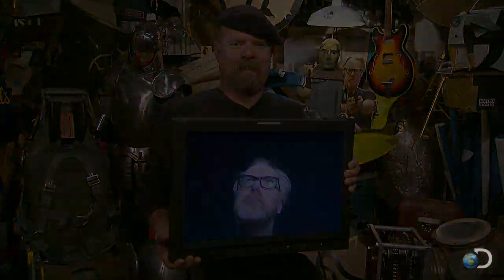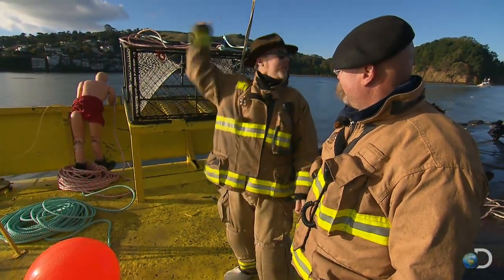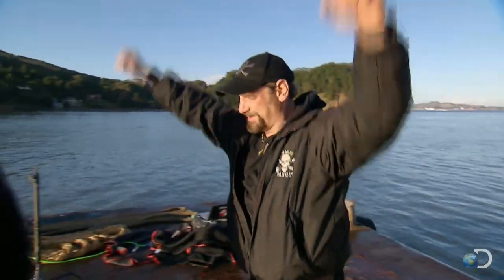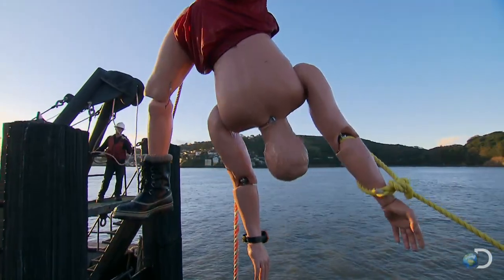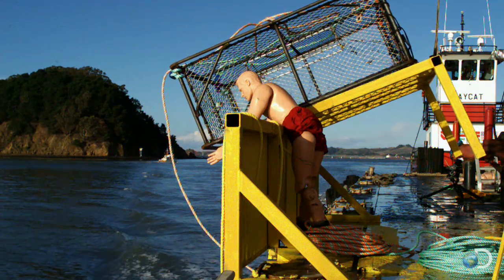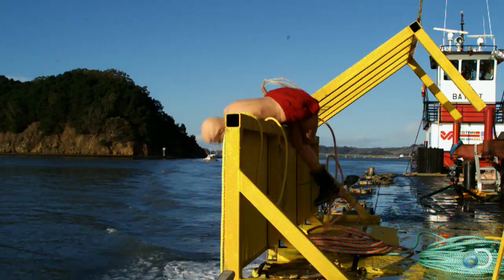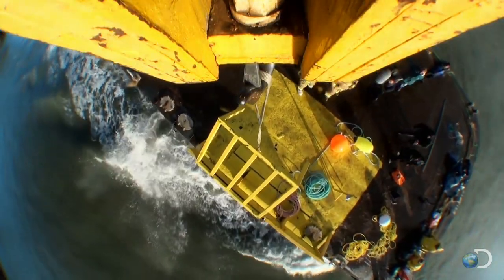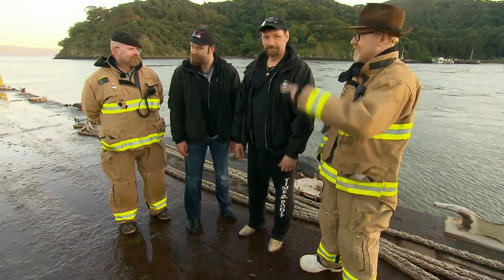Fishing Loop of Death | MythBusters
See if this crab pot is able to pull Buster up and over the ledge of the boat. | For more MythBusters videos or to submit a myth you want to see the Mythbusters test,